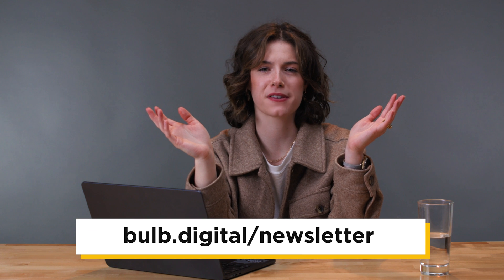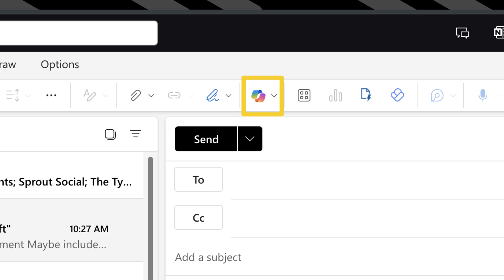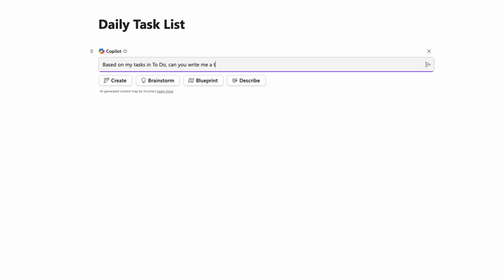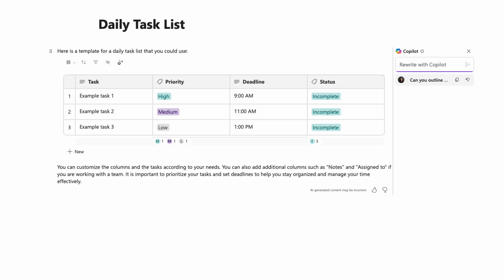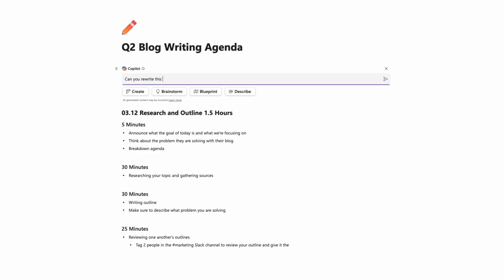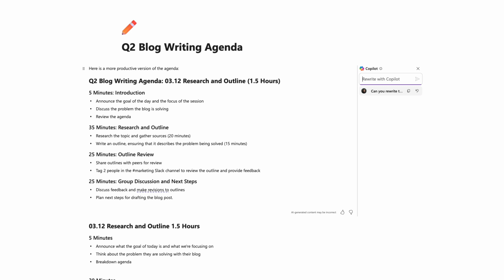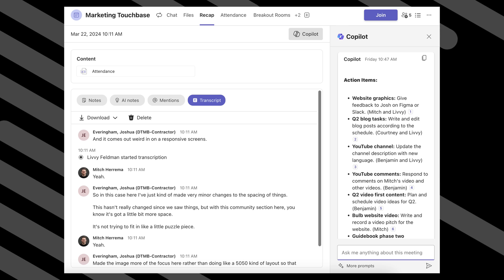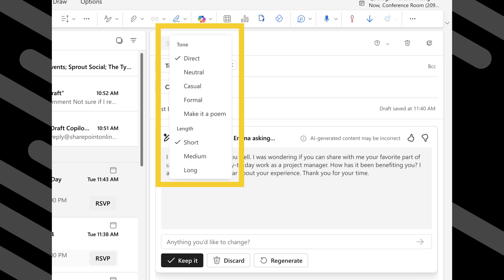My Week Using Microsoft Copilot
If you have been feeling behind on the AI trend, you are not alone! Although Copilot is the newest Microsoft craze, it's hard to navigate another new AI tool, especially if you don't use AI in your day-to-day work. Here is my week of using Copilot and learning what Copilot can help you in Loop, Teams, and Outlook!

0:00 Welcome
2:10 What can Copilot help me with?
3:52 AI Agendas and Drafting
6:13 Marketing for Podcast
7:50 Will I keep using Copilot?